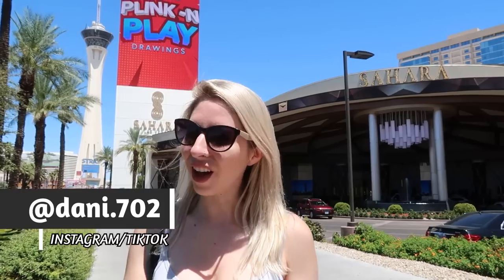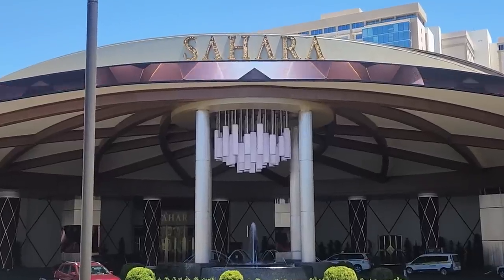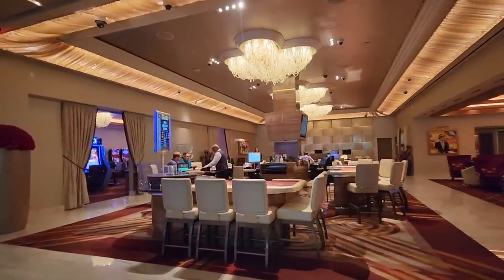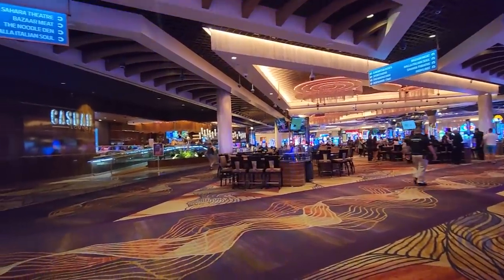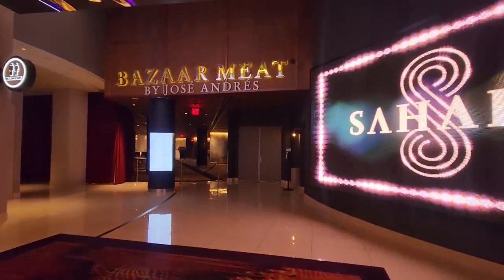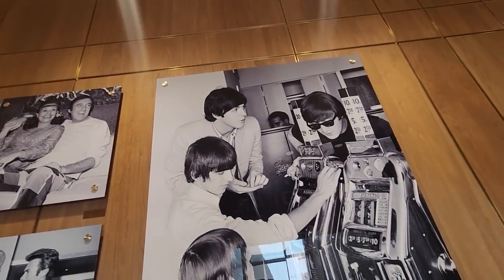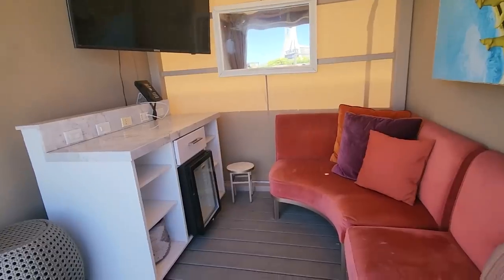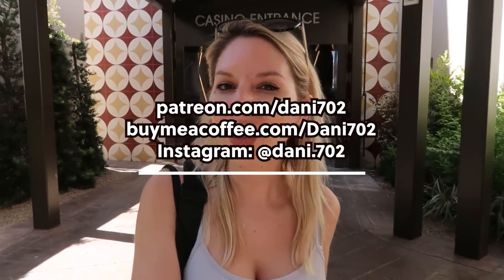Sahara Las Vegas Resort & Casino Walk-Through Tour | Exploring the Nostalgic North Strip Hotel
Walking Through the Saraha Las Vegas in 2023. I love the call back to its classic roots with modern luxury. There is so much history at this spot and its nice to see the property embraces it.

o Donations help with monthly editing fees, equipment, gas, ext... Get access to members-only posts, videos, and pictures that I update monthly.

Created for fun to get me out of the house, go on adventures, and discover new things and I'm excited to share my adventures with you. My content is all about exploring popular destinations, uncovering their history, and sharing my personal experiences along the way. As a travel enthusiast, I have a particular love for Las Vegas and enjoy sharing travel ideas that will help you make the most of your vacation. Whether we're visiting a luxurious resort, a must-see tourist spot, a historic site, or a quirky roadside attraction, or even a theme park, I'm always on the lookout for the best experiences to share with my viewers.